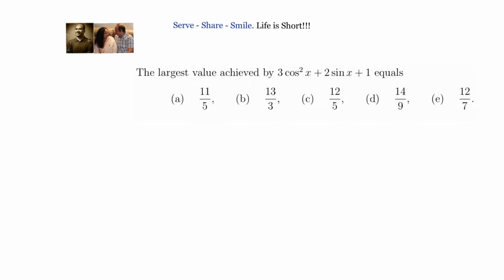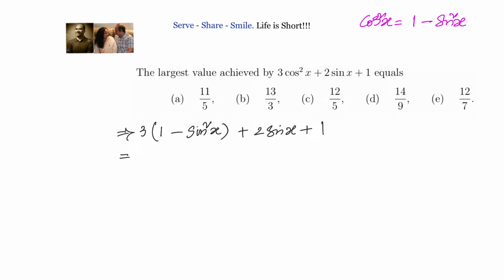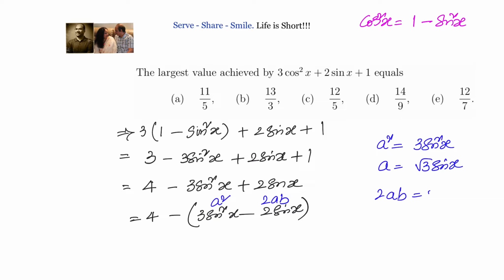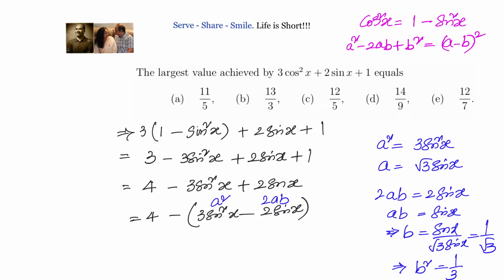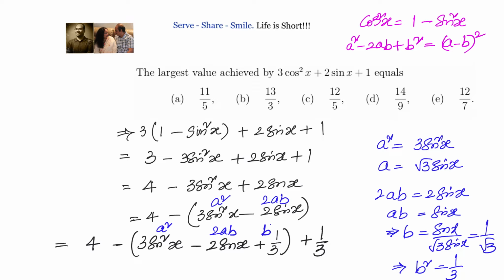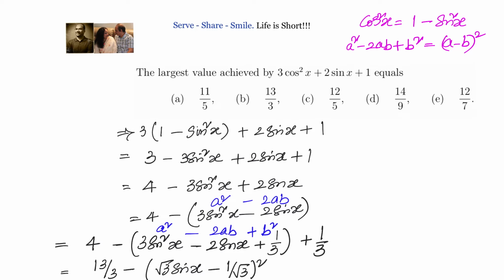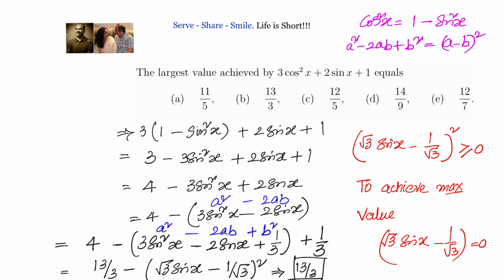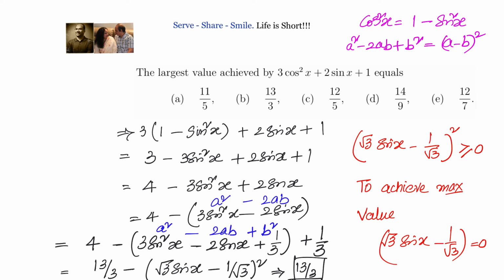MAT 2020 - Trigonometry: The largest value achieved by 3 cos^2 x + 2 sin x + 1 is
The largest value achieved by  3 cos^2 x + 2 sin x + 1 is……..